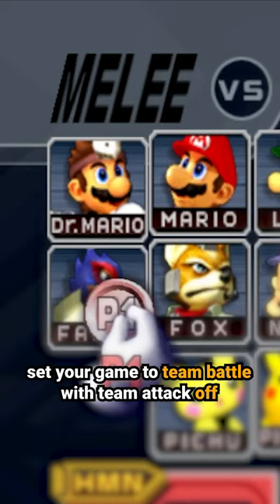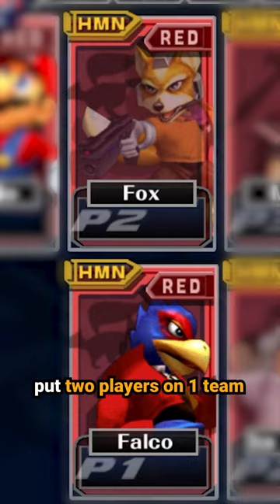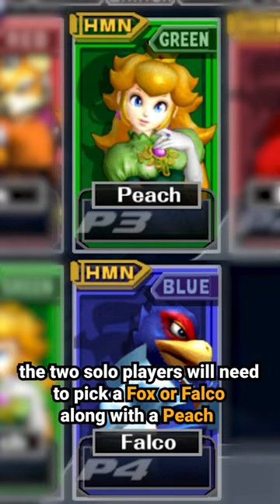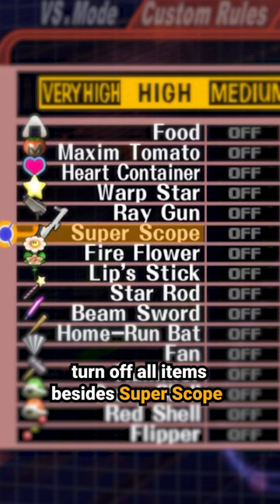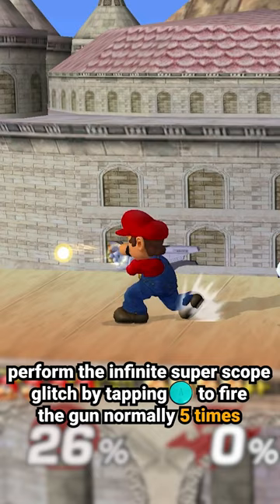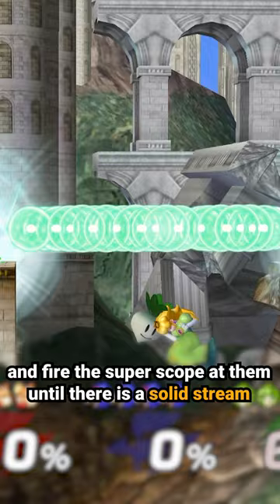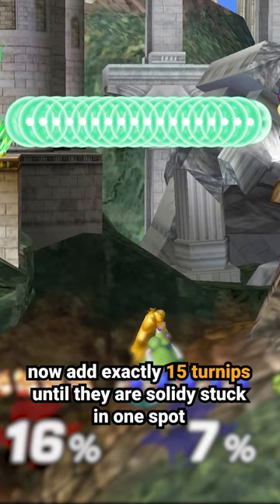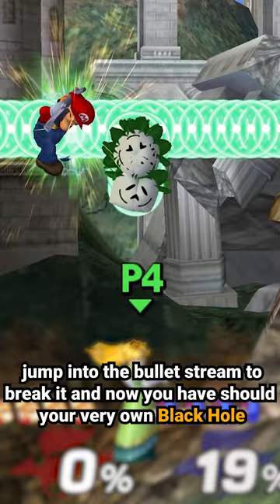How To Make Black Hole In Super Smash Bros Melee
Here is how you can create a "black hole" glitch in Super Smash Bros Melee.